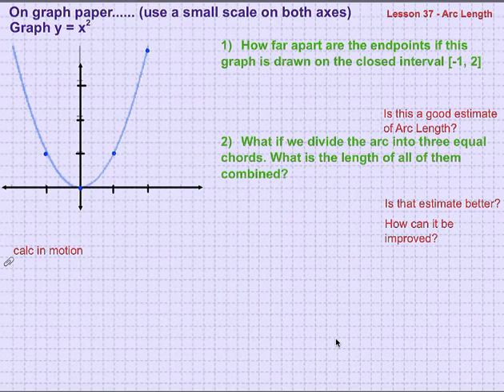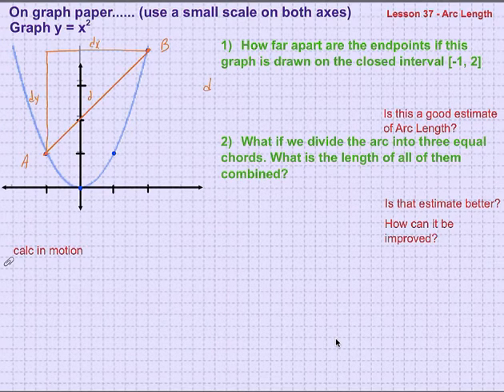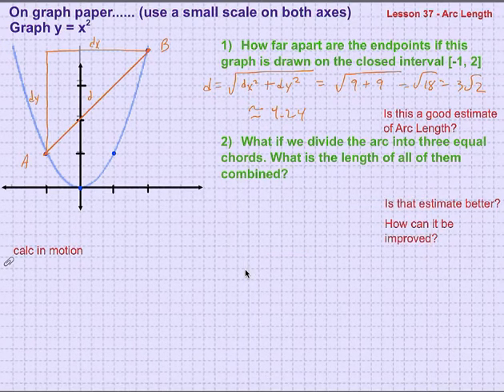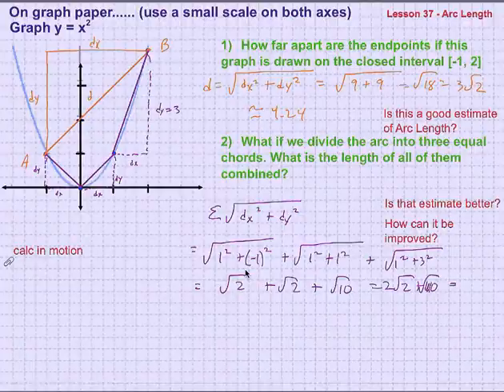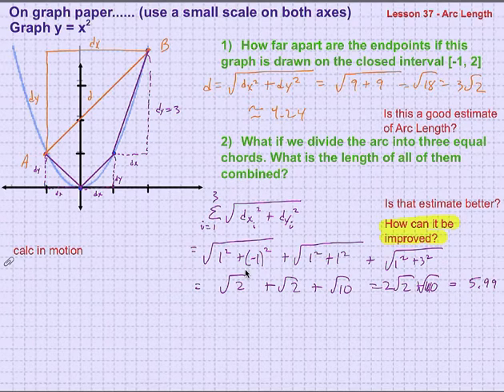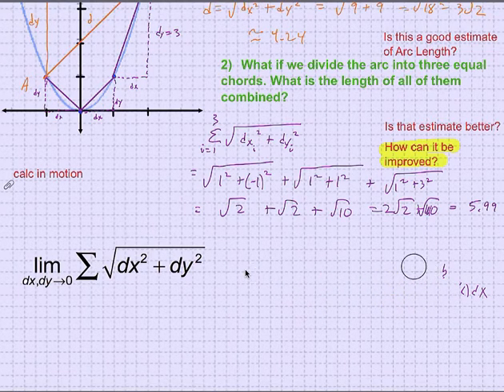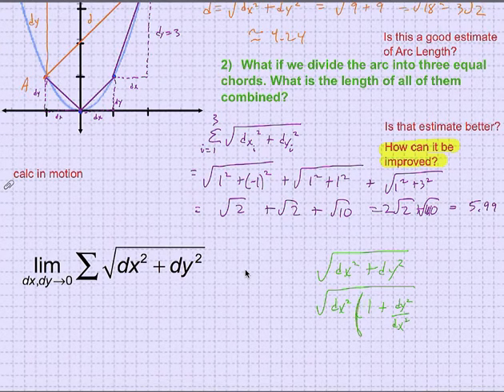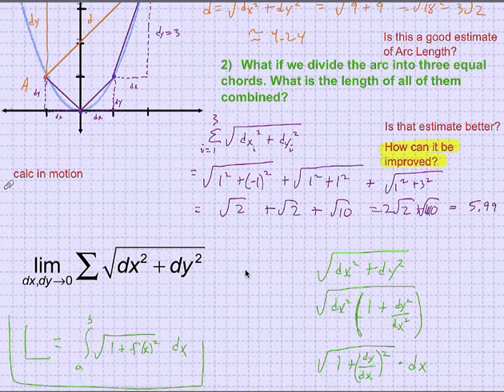Lesson 42 Arc Length Part 1